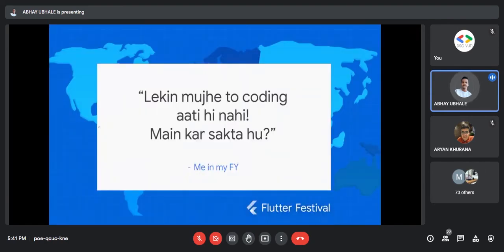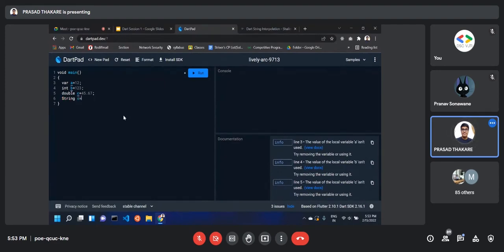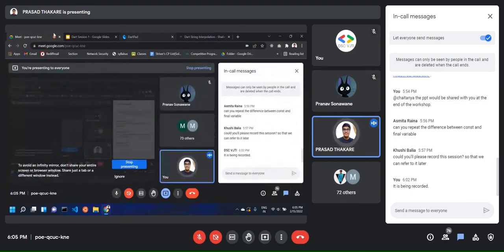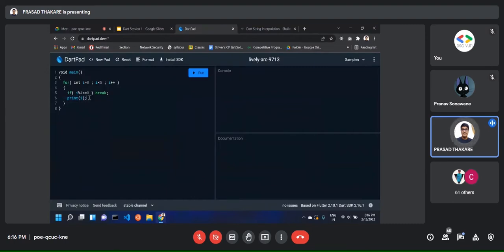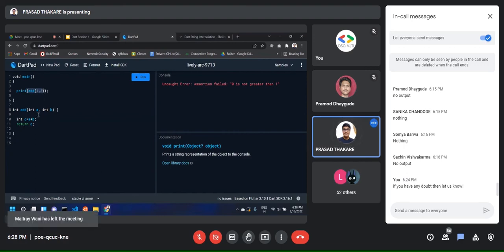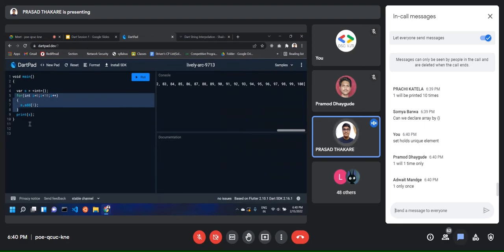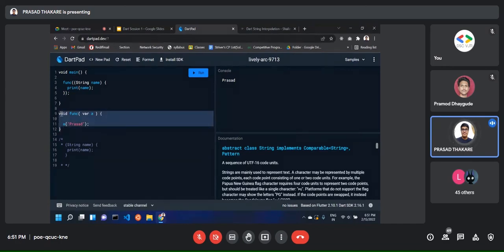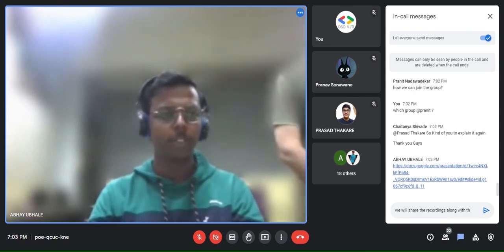Flutter Festival GDSC VJTI | Dart Workshop | Day 1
Now that we know what Flutter is,
How do we use it?
You first need to know Dart.
Don’t know what Dart is?
📍Dart is the foundation of Flutter.
📍Dart provides the language and runtimes that power Flutter apps
📍Google engineers use Dart to create many apps like Google Ads.

We covered the following concepts in Day 1:
Variables and their declaration,
Initialization of variables,
Default values,
Const and final variables,
Built-in Datatypes,
Control flow statements,
Functions and anonymous functions
Exceptions and exception handling